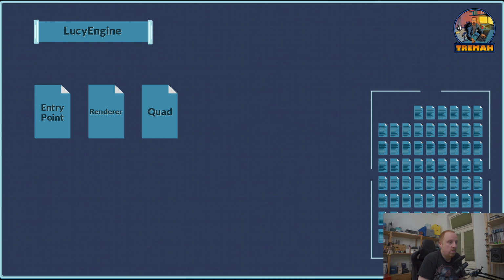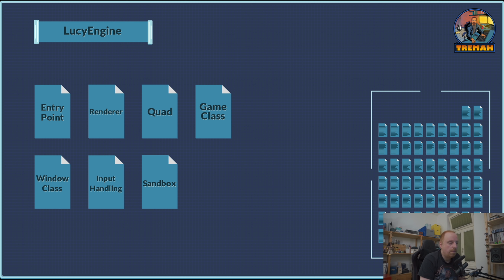Game Engine - 03 - Why A Custom Engine & First Design Iteration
Today, we are going to talk about what a game engine is and why I chose to implement a my own. We will also pick the the first engine parts to implement and give them a short introduction.